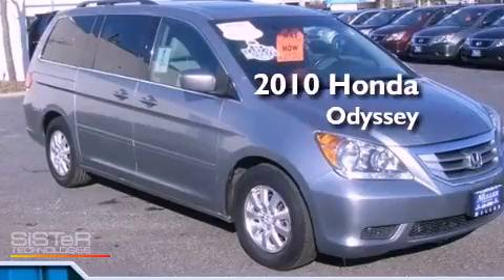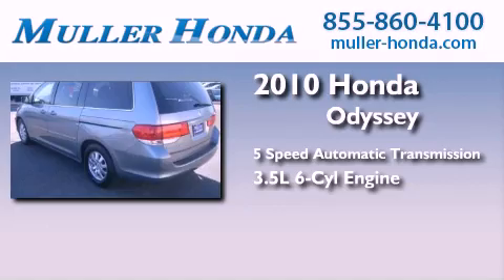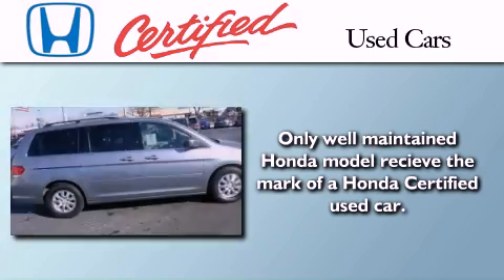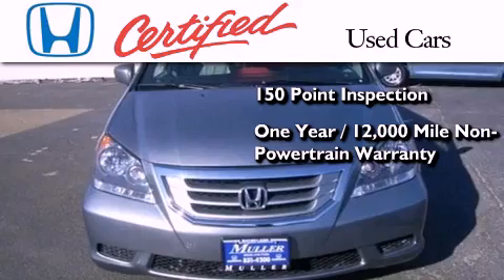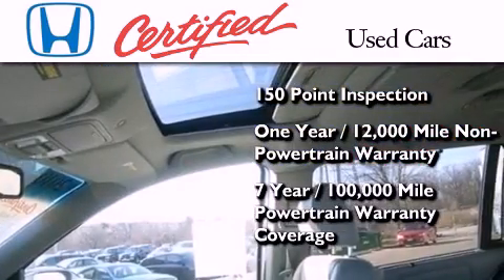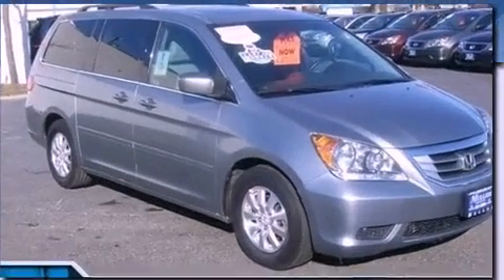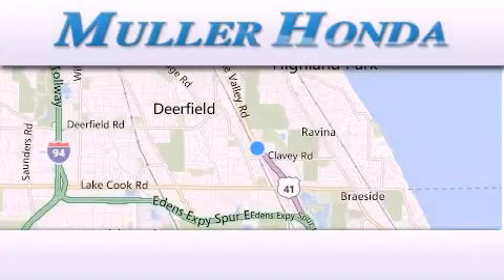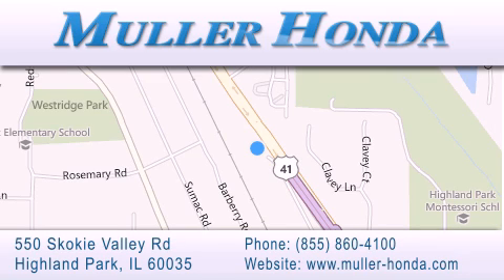2010 Honda Odyssey Certified Chicago IL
Year : 2010
 Make : Honda
 Model : Odyssey
 Engine : 3.5L V6
 Trans . : Automatic 5-Speed
 Exterior : Slate Green Metallic
 Miles : 23,115
 Interior : Gray
 Stock : P6091